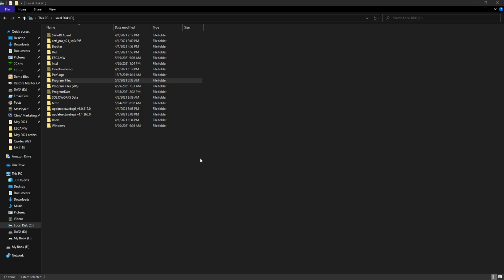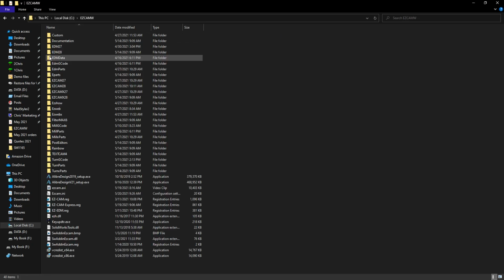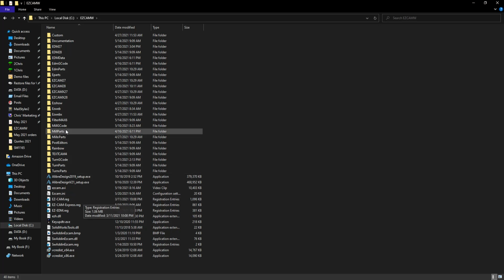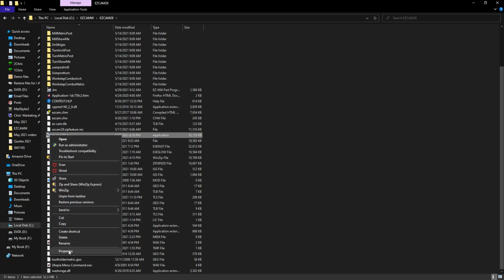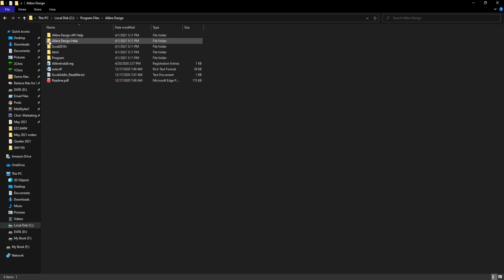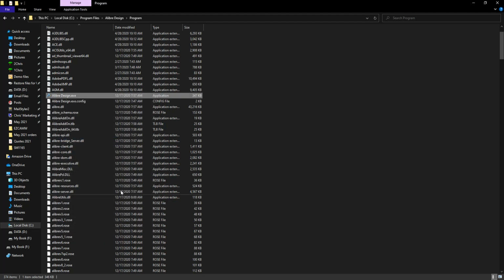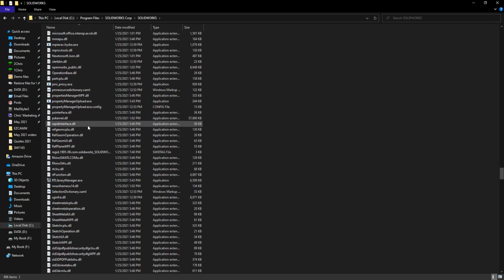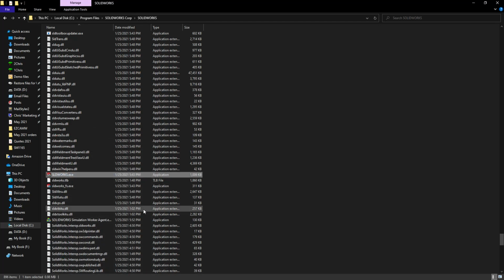Transferring Models SolidWorks Alibre